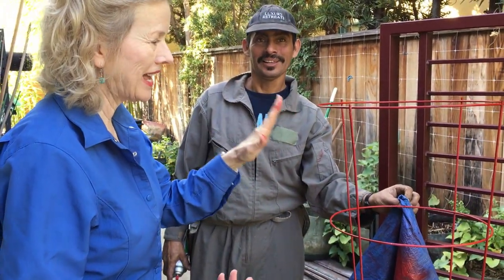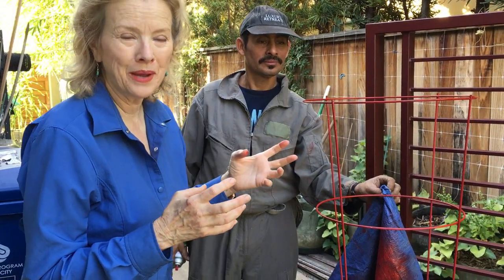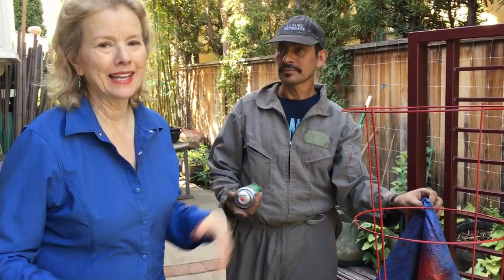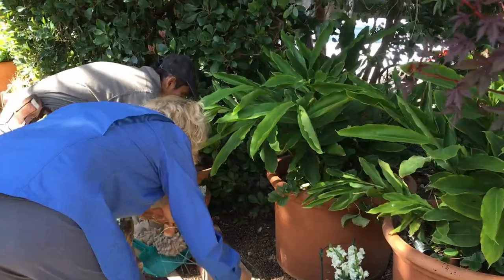Visiting Kaye Kittrell | Late Bloomer Urban Organic Garden Show | Los Angeles | Episode 79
In this episode we are in Los Angeles visiting with long time YouTube gardener Kaye Kittrell. Kaye has been gardening and sharing her experiences with her YouTube audience for many seasons. It is our pleasure to get a chance to see her front yard garden and ask a few questions. She invited us to visit with her on her Thursday workday and help plant some trees. While we were there we sat down to discuss her garden show and the future of her front yard garden.